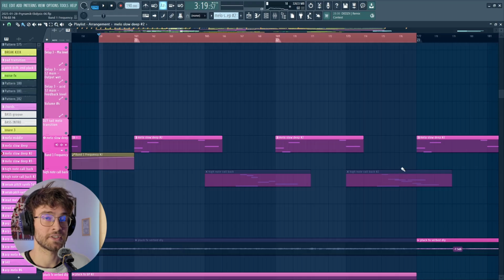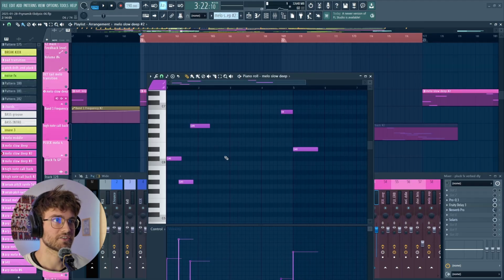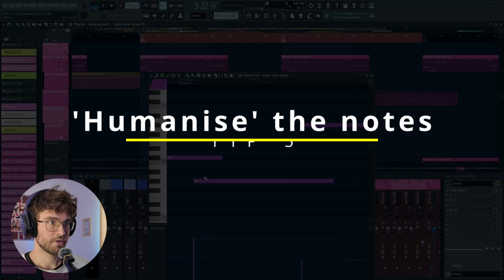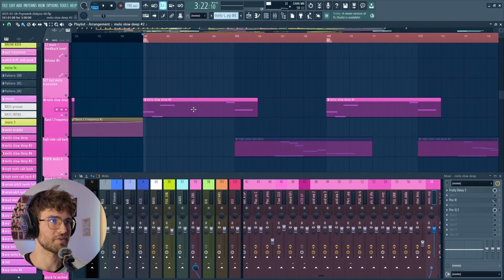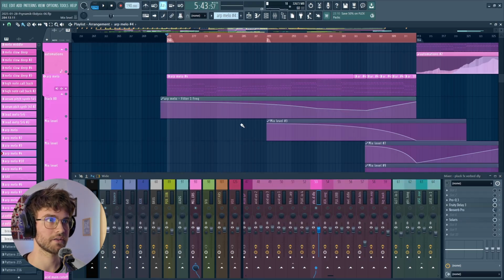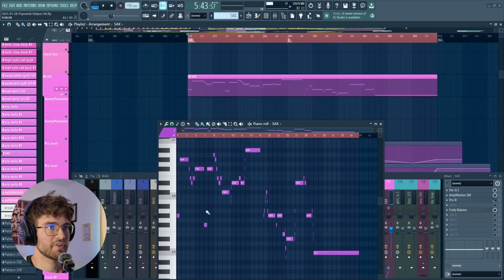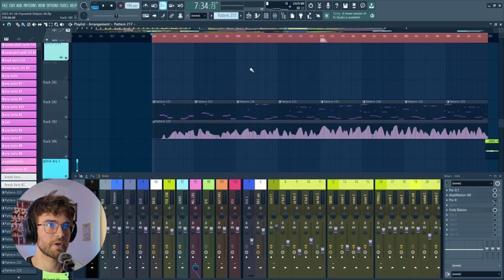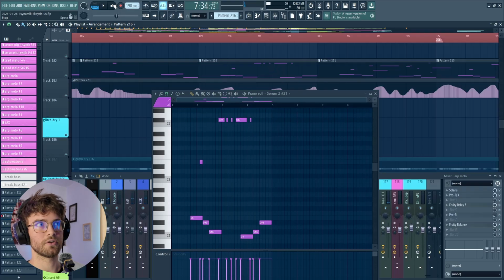My methods for better melodies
As there is a huge lack of (good) melodies in today's Psytrance productions, here are all my methods behind my melodies.

Timestamps:

00:00-00:23 Intro
00:23-09:23 Example 1
09:23-14:06 Example 2
14:06-19:36 Example 3
19:36-20:07 Outro